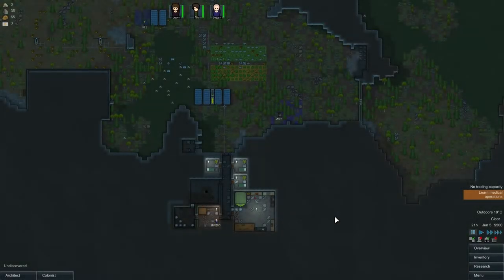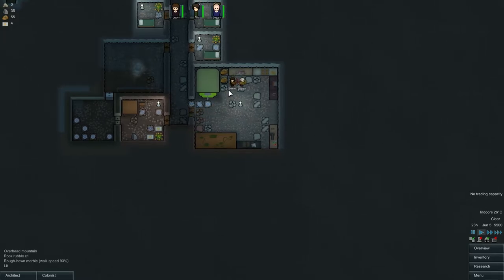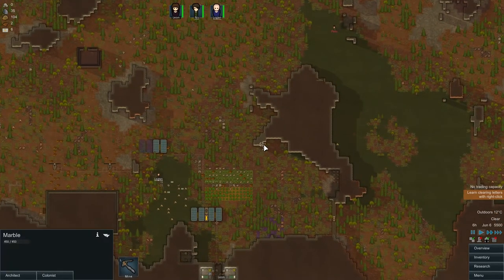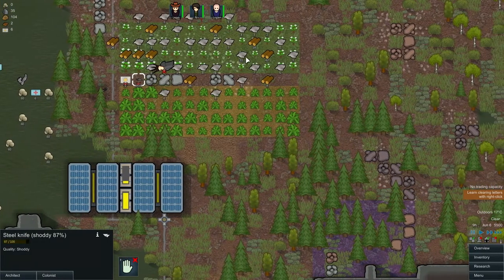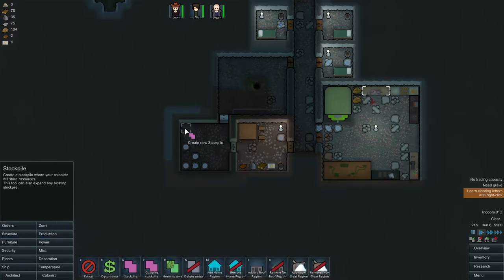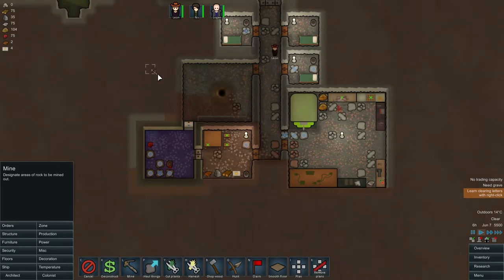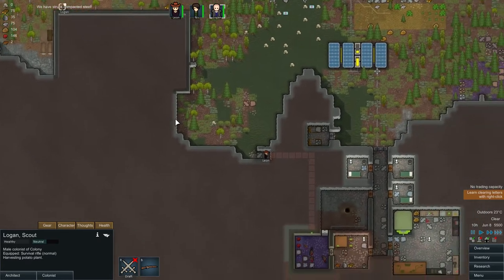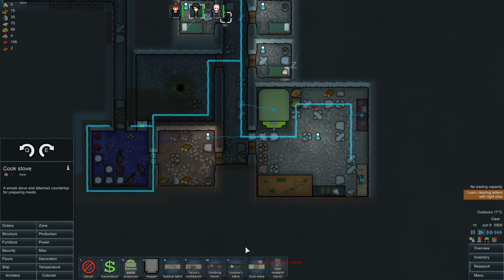Let's Relax With RimWorld Episode 7 "Angry Beavers"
Its going to be a long day with both Eagles and Angry Beavers on the horizion.

Featuring Logan, Leon & Nic. The three unlikely companions are forced to work together to scrap out an existence on a outerworld seldom visited by civilization & for good reason too, out here on the edge lawlessness is the rule and dark blackness of space holds many horrors to those who go boldly by choice or not.